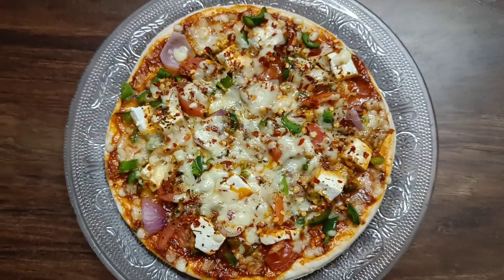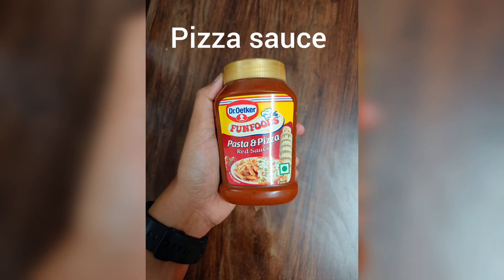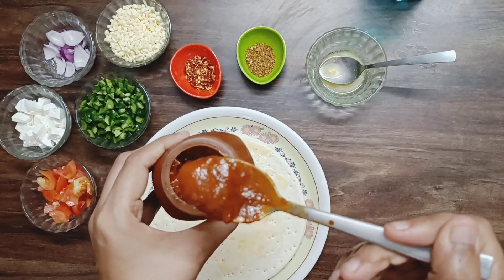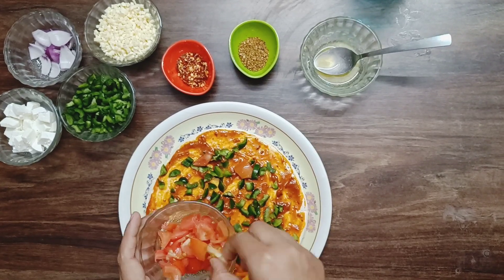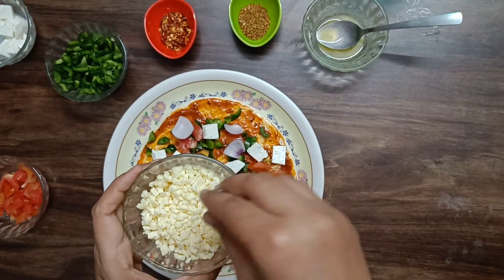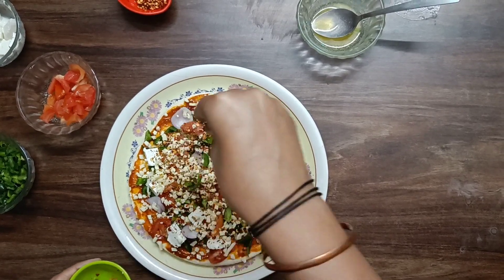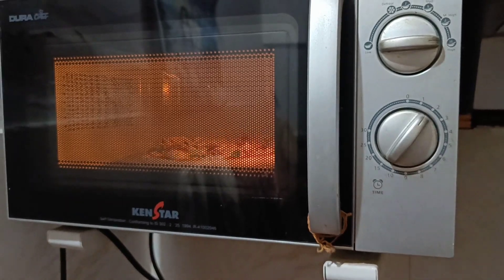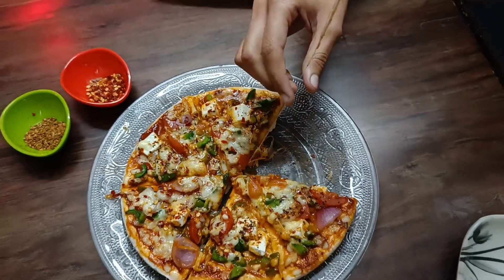Homemade pizza l Quick and easy pizza l Instant pizza recipe l The best homemade pizza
how to make instant homemade pizza
quick and easy pizza recipe